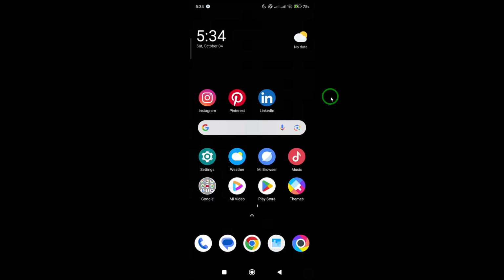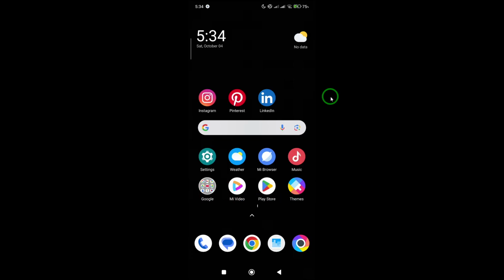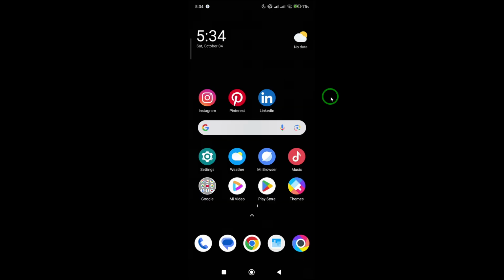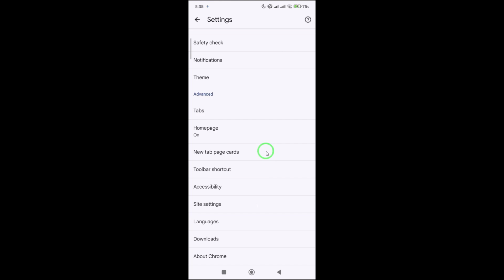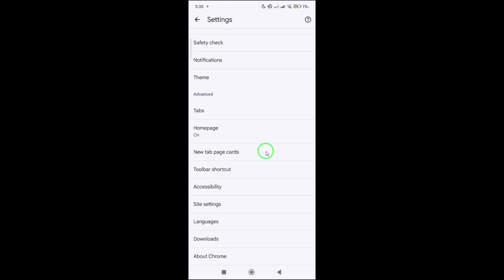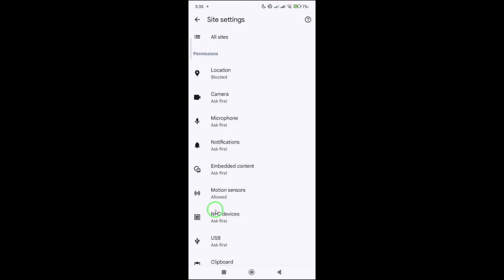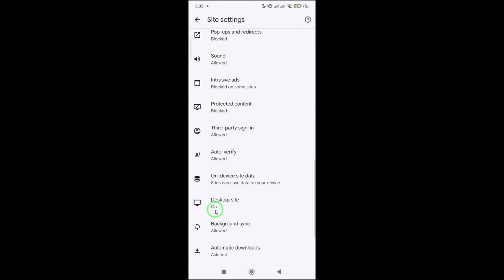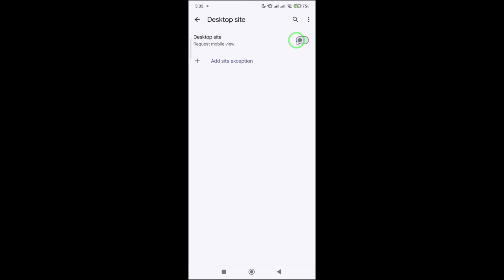How To Disable Desktop Site In Google Chrome (Updated)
Learn how to disable Desktop Site in Google Chrome with this quick and updated guide. This method works on mobile devices and helps you switch back to the mobile version of websites easily.

Steps to disable Desktop Site in Chrome:

1. Open Google Chrome and tap the three dots in the top-right corner

2. Go to Settings, then Site settings

3. Tap on Desktop Site and toggle off the option-

Chapters:
00:00 Intro
00:12 Soultion
01:05 Outro